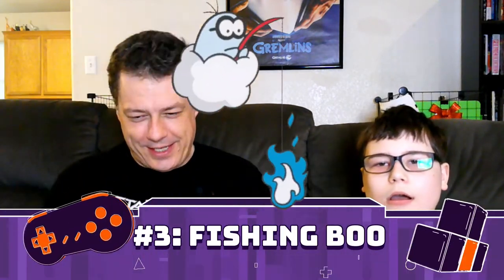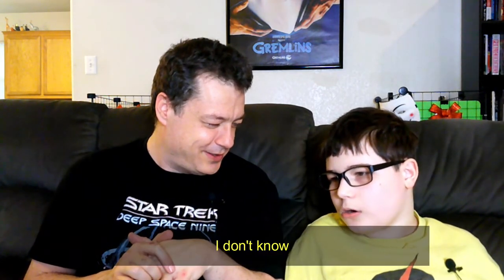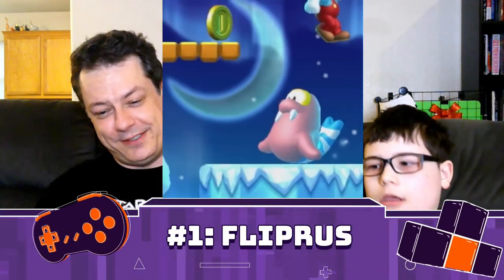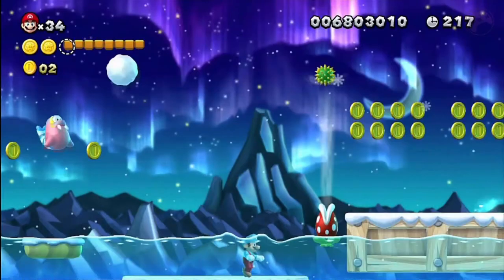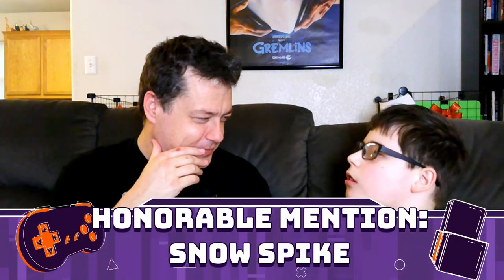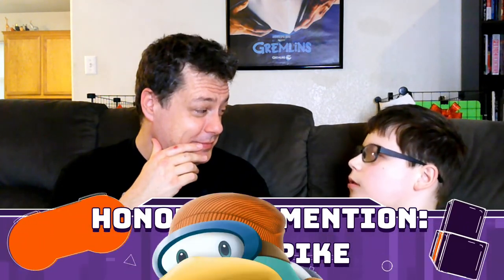10 MORE Enemies We Want To See In Super Mario Maker 3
J-Man has ideas for Nintendo.